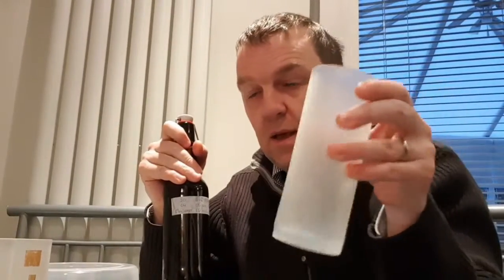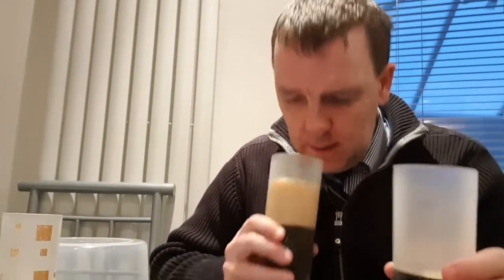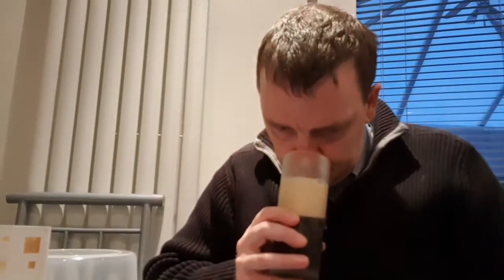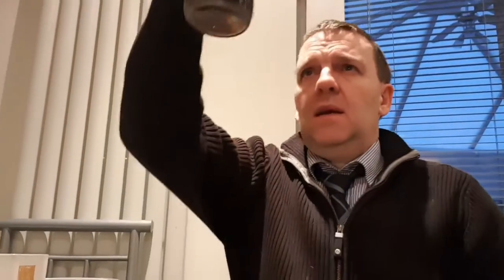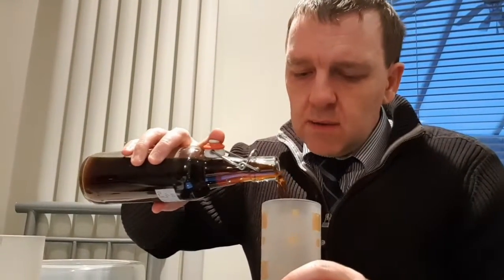Homebrew Buffoonery Tasting Edition Ep17: Twinkles Odinsons, Oatmeal Stouts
Yeah, My head was feeling rather heavy at this point of the session. 6 of 6 is a video about the last three Odinson stouts that I have brewed. Each slightly different,but all brewed with the aim of making my magnificent friend happy with beer. To be honest, the Odinson V has a taste of a good porter rather than a stout. I only know that coz I had a bit of an episode with several porters from a famous Irish brewery recently, and I really enjoyed them...Not the after effects and motion sickness, but the beer was yum.